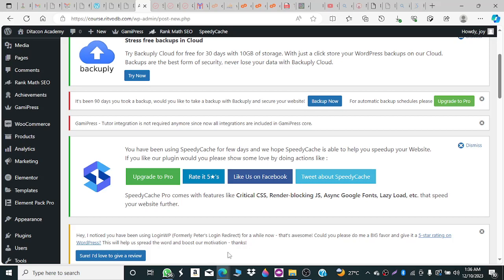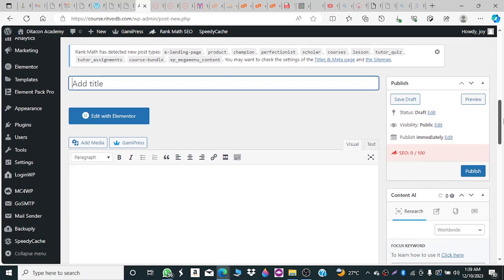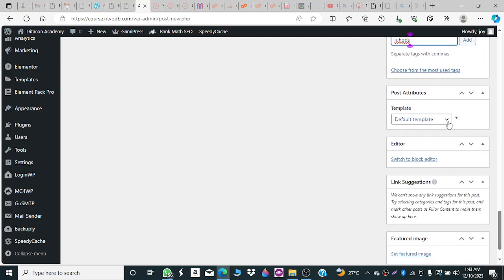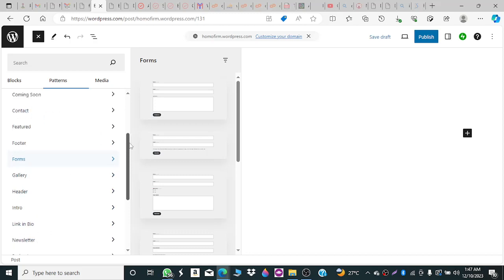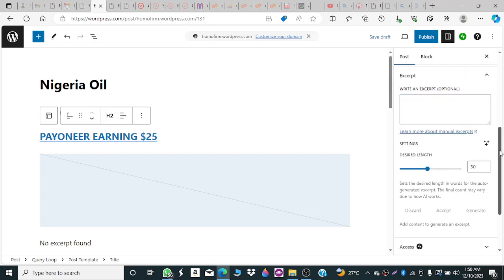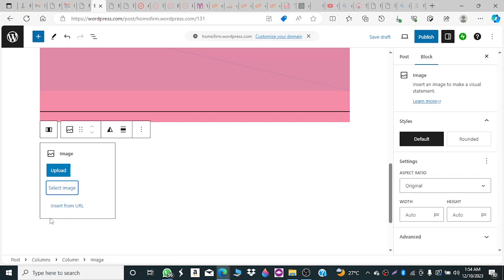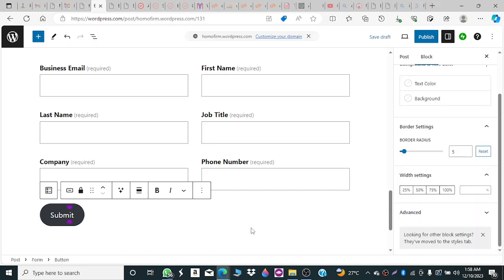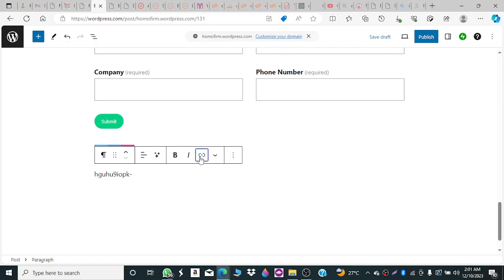How To Use WordPress Block Editor And Classical Editor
Learn the secrets to mastering WordPress and leveling up your content creation abilities. Discover how to harness the power of both the Block Editor and Classic Editor to take your site to new heights.

The WordPress Block Editor, also known as Gutenberg, is a whole new way to build pages and posts visually without touching any code. With its drag-and-drop interface and extensive library of blocks, you can get creative and craft beautiful content that perfectly showcases your brand, products or services.

But the Block Editor isn't the only game in town. Many experienced users still prefer the classic WordPress editor for its simplicity and familiarity. This guide will show you how to easily toggle between the two editors on a per-post basis, so you can choose the right tool for each task.

Whether you're new to WordPress or a veteran user, optimize your workflow by learning when to use each editor. Discover insider tips to get the most out of blocks, while still having the classic editor in your back pocket for certain situations.

By the end of this hot tutorial, you'll be a WordPress wizard who can harness the power of both editors to take your content and site to a whole new level. Your visitors and clients will be amazed by the polished, professional results you can consistently deliver.

So what are you waiting for? Dive in and level up your WordPress skills today!

 Here is a more detailed guide on how to use the Gutenberg Editor plugin:

Introduction
- The Ultimate Gutenberg Editor enhances the default WordPress block editor with powerful SEO and content optimization tools. It aims to integrate these features directly into the writing and editing process.

Getting Started
- Install and activate the Ultimate Gutenberg Editor plugin via the WordPress dashboard.
- Navigate to any post or page to see the additional blocks available.

Core SEO Blocks

Title Block
- Drag the Title block into your content to add a custom page title tag.
- This overrides the default title taken from the post/page title.
- You can specify a unique title for SEO, social sharing, and browser tabs.

Meta Description Block
- Add relevant descriptions of your page content within 155 characters.
- This description may be used on search engine result pages and social media.

Keywords Block
- Manually add targeted keyword phrases related to your topic within 50 characters.
- Separate keywords with commas for better readability.

Readability Block
- Highlight a section of text and click the block to analyze complexity.
- It will show the Flesch Reading Ease and grade level scores.
- Use the analysis to refine text for optimal comprehension.

Preview Block
- See a live preview of how your page may look on Google and other search engines.
- Check that metadata and markup are displaying as expected.

Advanced SEO Blocks

Schema Blocks
- Select applicable schema types like Article, FAQ, Product to markup content.
- Schema provides semantic structure helpful for search and voice assistants.

Backlinks Block
- Track and monitor inbound links to your content from search engines and domains.
- Valuable for link analysis and outgoing link opportunities.

Sitemap Block
- Automatically generate an XML sitemap file for your entire website.
- Sitemaps help search engines discover new and updated pages.

Analytics Block
- Connect Google Analytics, Yoast SEO or other profiles to the plugin.
- View real-time stats and performance metrics directly within the editor.

Keyword Research Block
- Enter a seed keyword related to the post/page topic.
- Plugin suggests related long-tail keywords to target based on search volume.
- Filter results by difficulty, monthly searches and other criteria.

Settings
- Customize block styles, available services and other plugin settings.

Developer Features
- Extension hooks, filters and block API for custom functionality.

Support
- Get help from the community on the WordPress.org support forums.
- Provide feedback to help improve the plugin.

This covers the main features and capabilities of the Ultimate Gutenberg Editor plugin. Let me know if any part needs clarification or expansion.